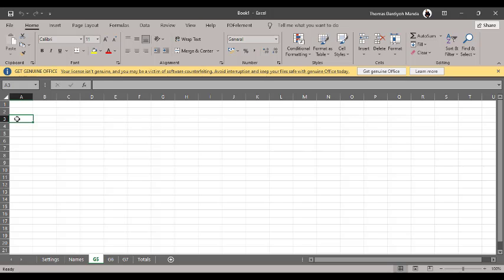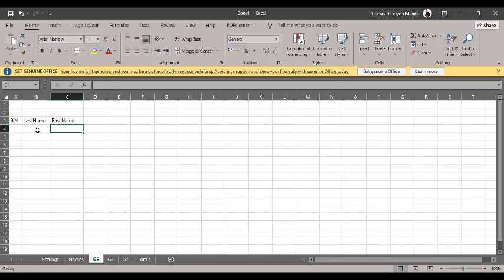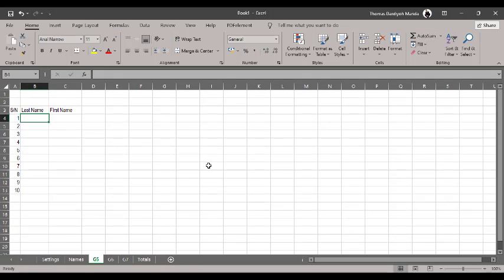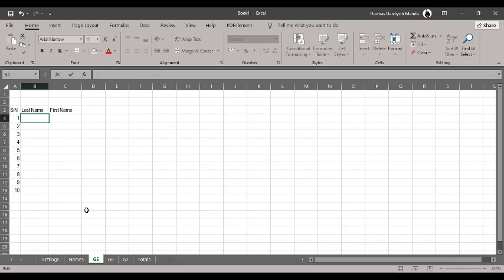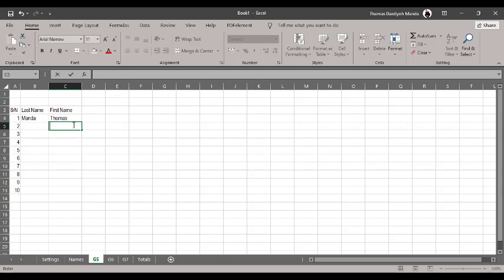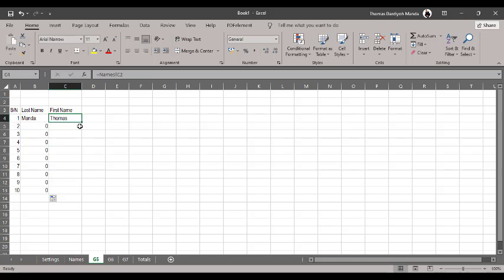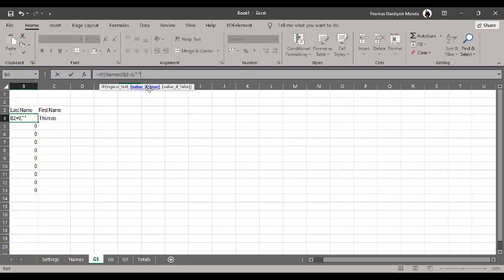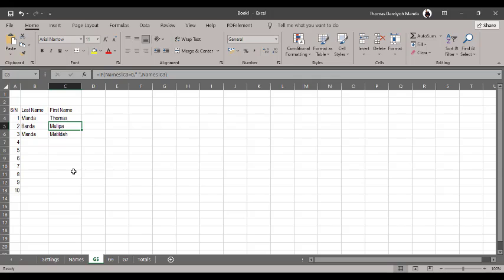Excel Lesson 3 Linking Excel Sheets